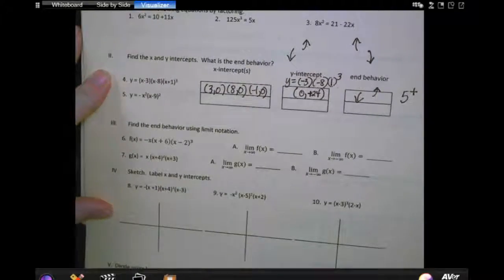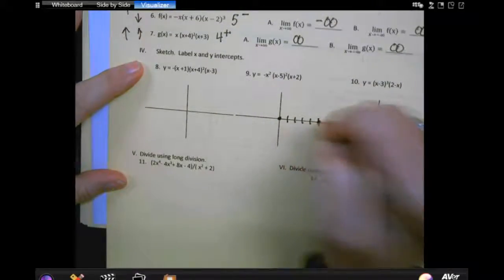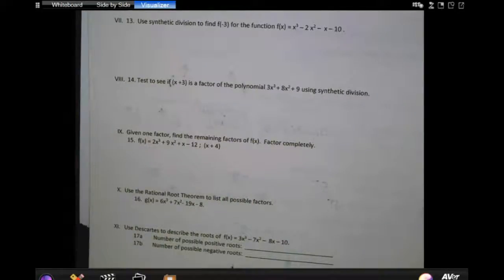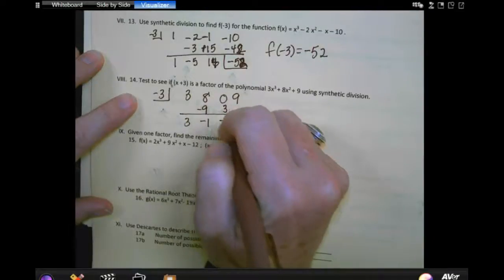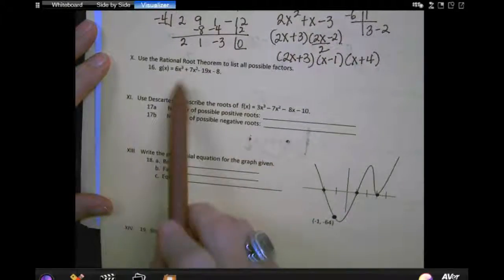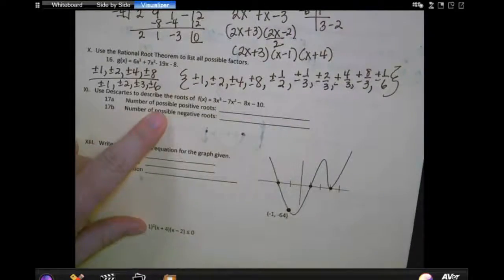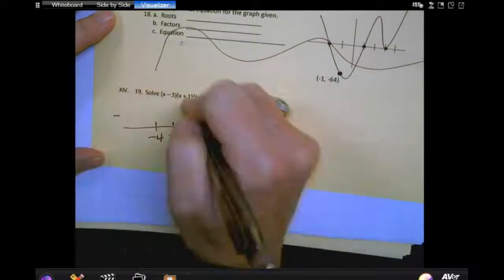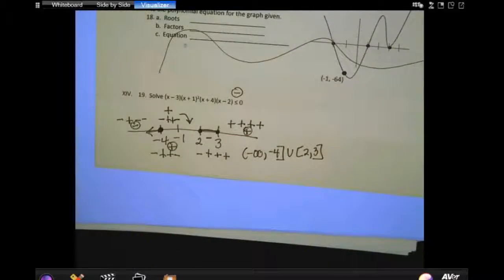Review for Polynomial Test